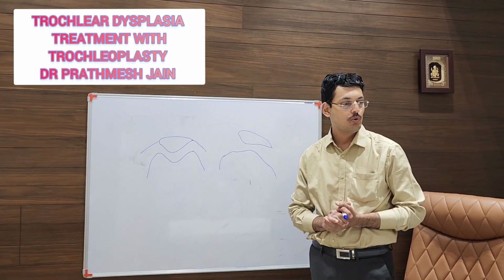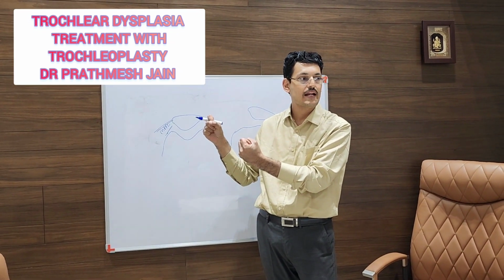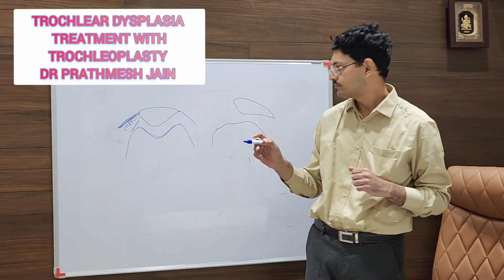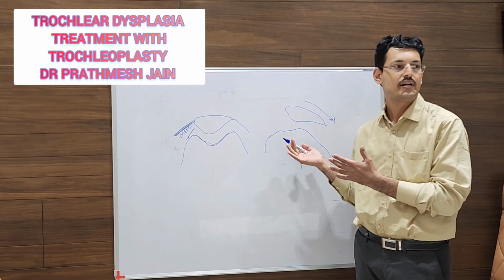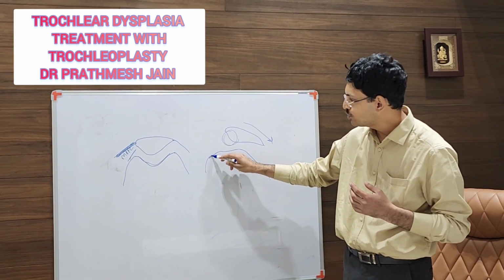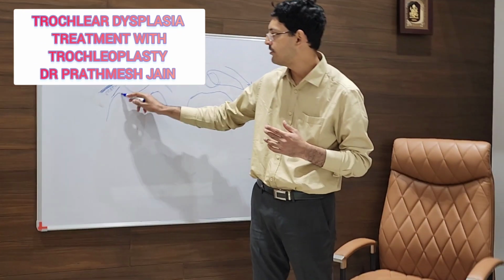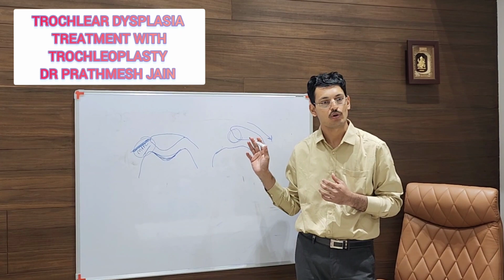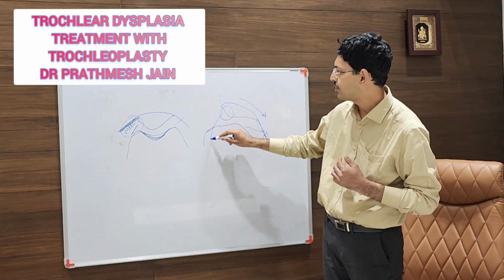Trochlear Dysplasia and Trochleoplasty.